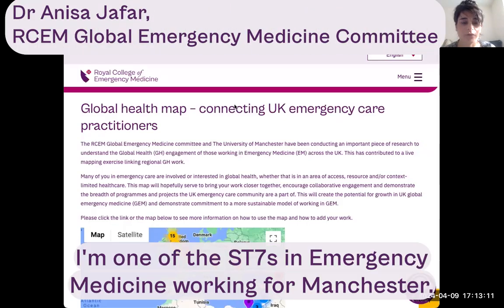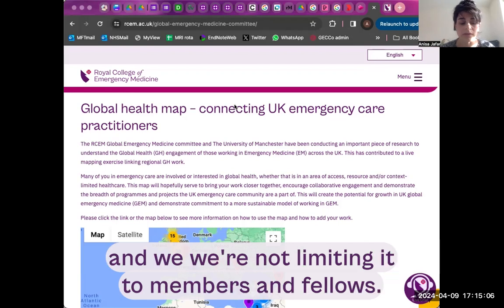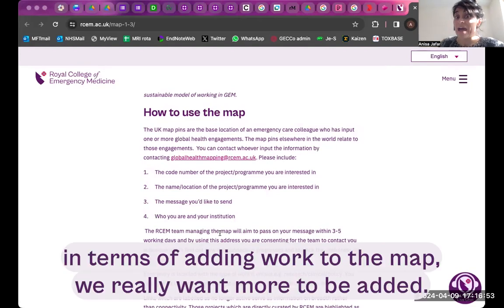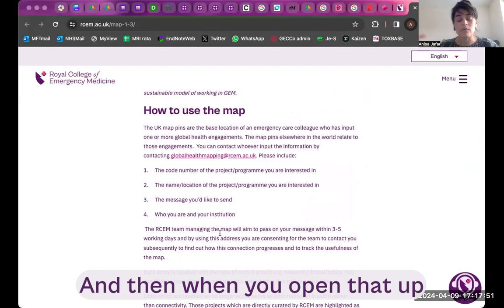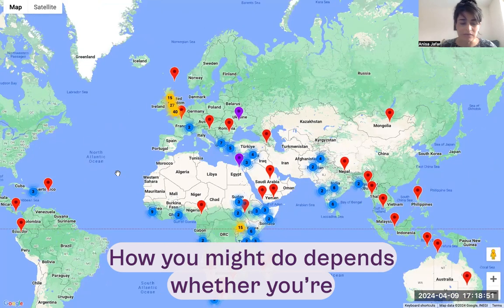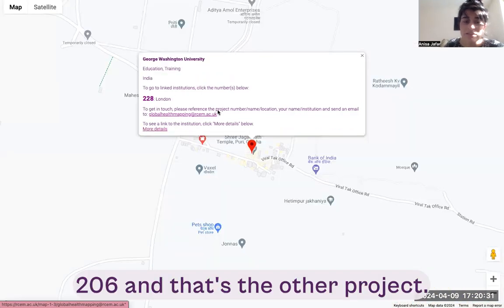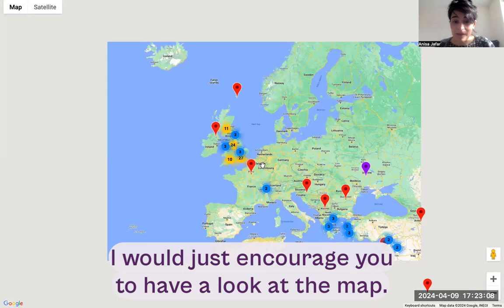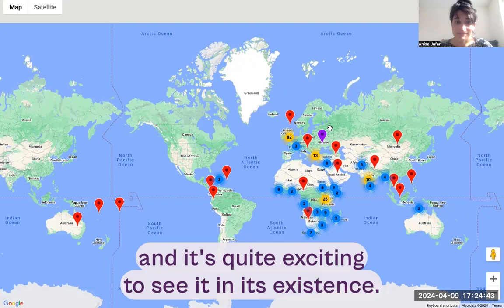Get involved in a global health mapping project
Anisa Jafar from RCEM's Global Emergency Medicine (GEM) Committee explains how an interactive global health map is connecting projects with clinicians.

The map, led by the work of the RCEM Global Emergency Medicine (GEM) Committee, is improving the quality and sustainability of projects by sharing them with a global network of medical clinicians and inviting more to contribute.

Anisa Jafar and Claire Crichton-Iannone launched the project in 2021 with the RCEM GEM Committee and a team of colleagues and the University of Manchester.